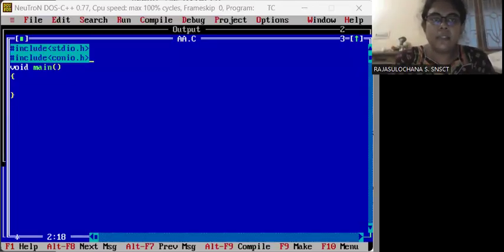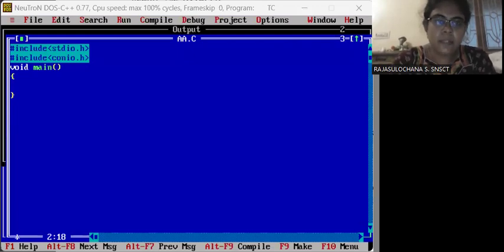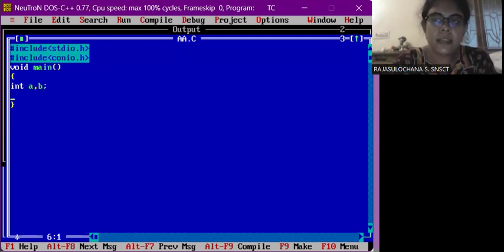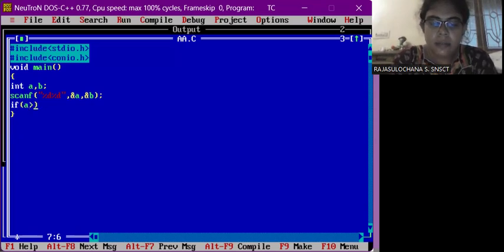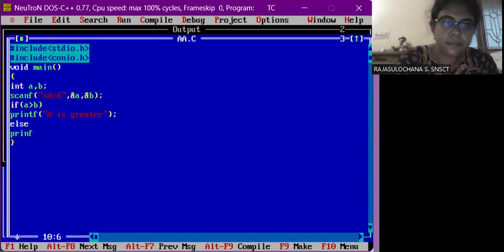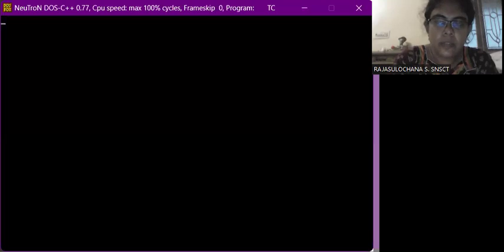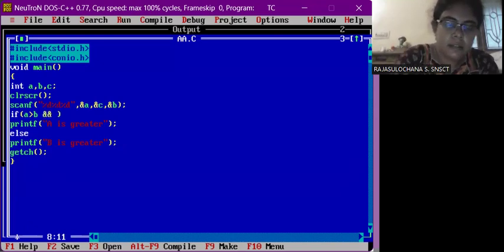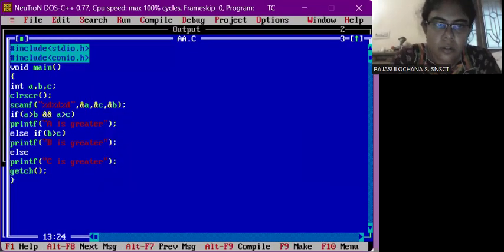C Program - example 3 | S.RAJASULOCHANA | AP/IT/SNSCT